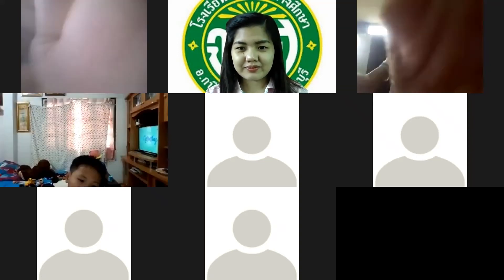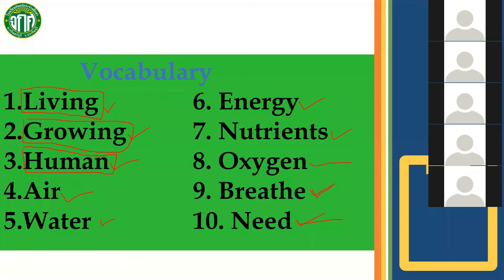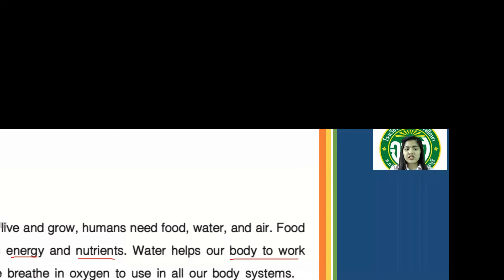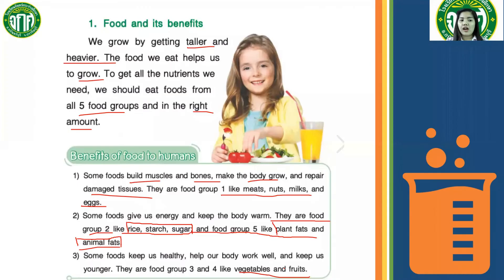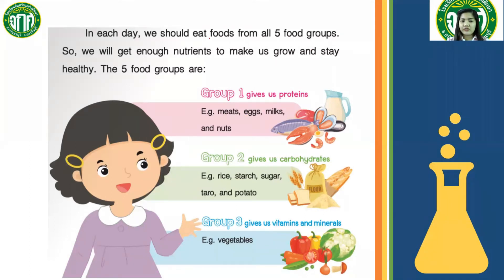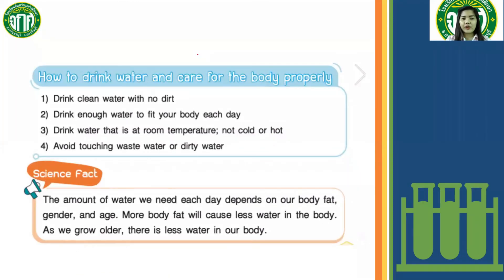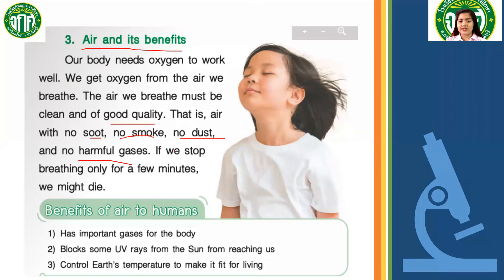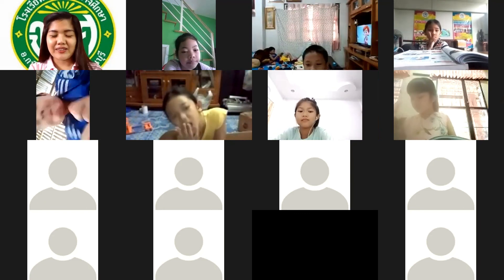Grade 3 : Science Subject (MEP) || Week 14 : Human Needs for Living and Growing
รายวิชา วิทยาศาสตร์  ระดับชั้นประถมศึกษาปีที่ 3 (MEP) สัปดาห์ที่ 14
หัวข้อ : Human Needs for Living and Growing